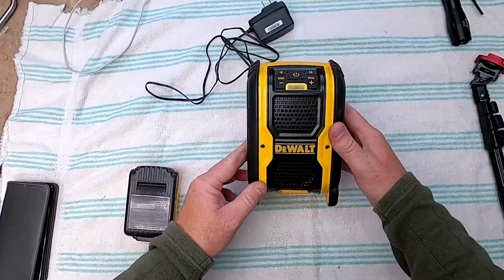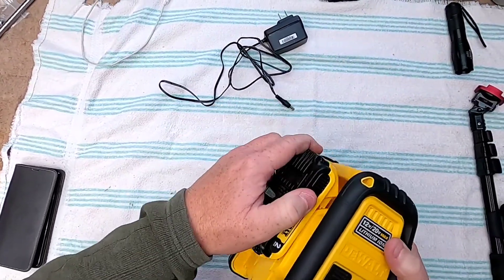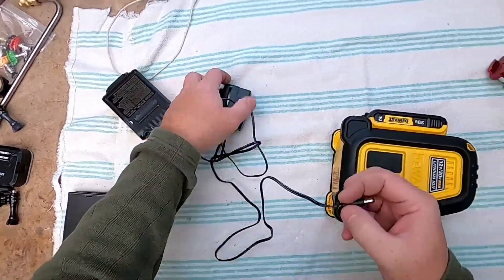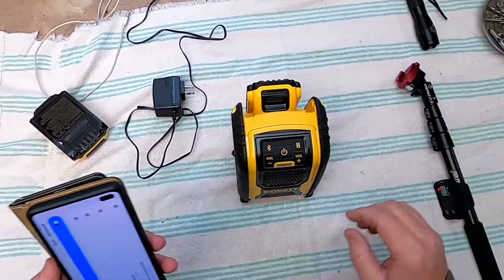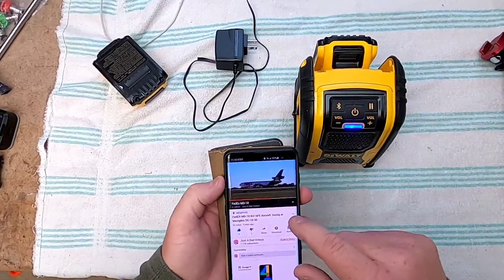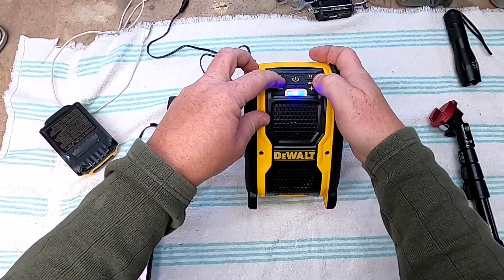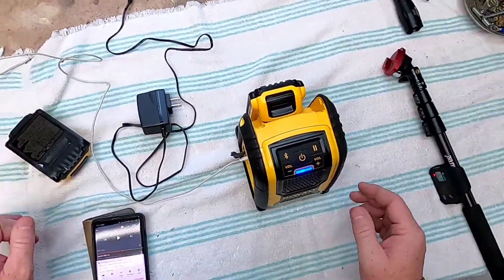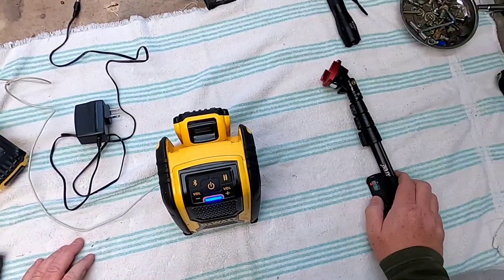Dewalt Jobsite Bluetooth Speaker Review & How to Connect LOVE IT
Dewalt Jobsite DCR006 Bluetooth Speaker 12 & 20 Volt battery portable speaker. The DCR006 Jobsite Bluetooth Speaker is powered by AC/DC and runs off of 12V and 20V DEWALT battery packs. Includes a Bluetooth with up to 100 feet reception.
DOES NOT CHARGE YOUR BATTERY THAT IS CONNECTED.
Has USB to charge your phone.